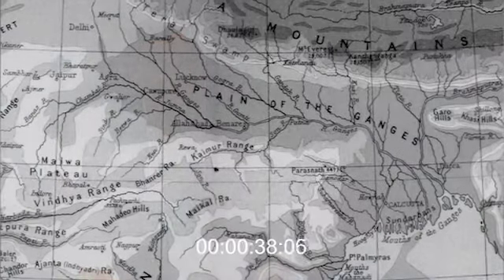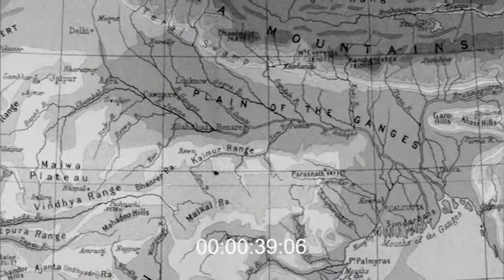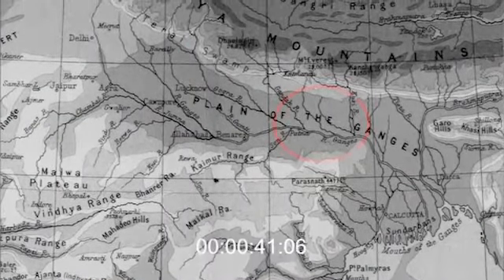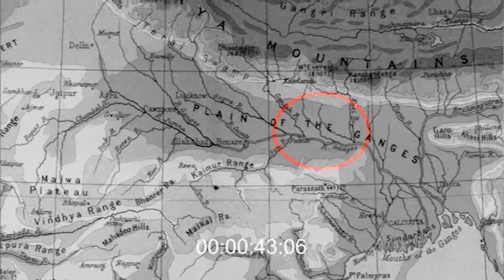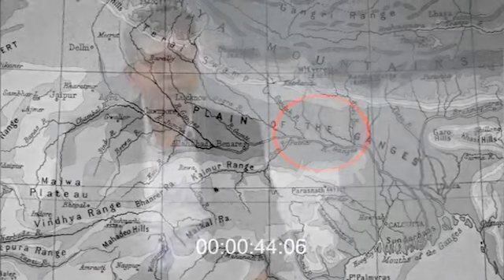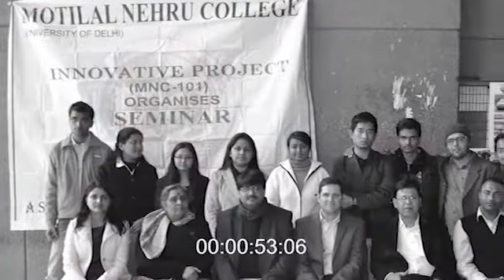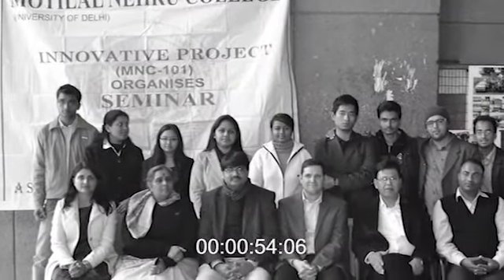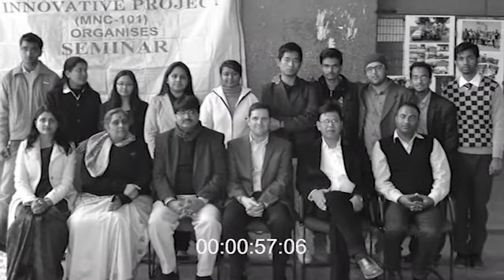River History Interview : Vipul Singh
Vipul Singh, the environmental historian, looks at the long term factors behind the shift of the Ganga river near Patna.